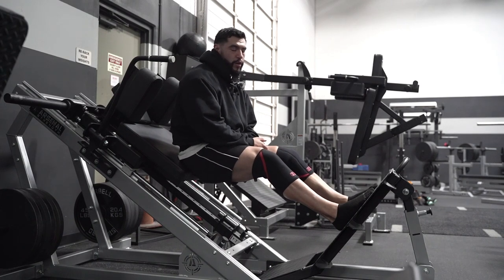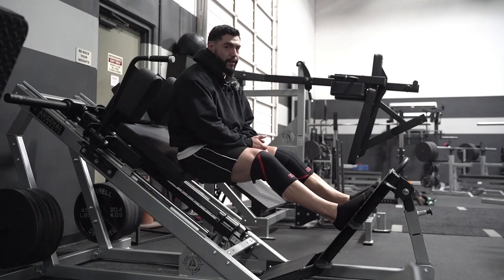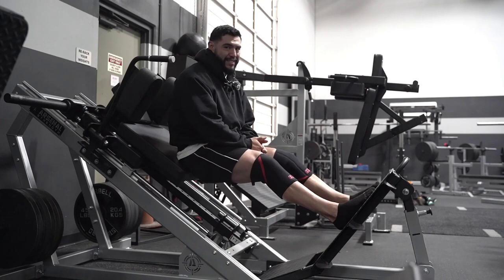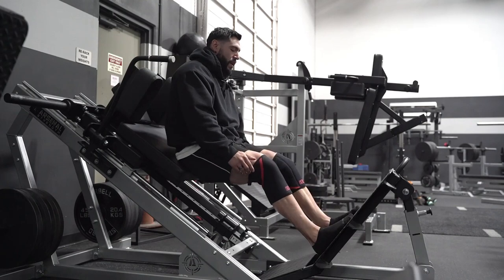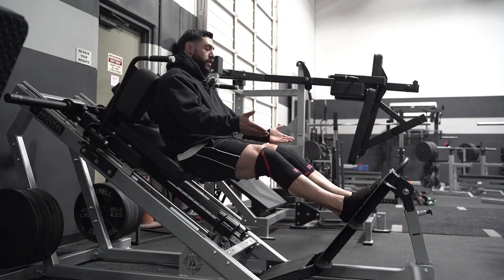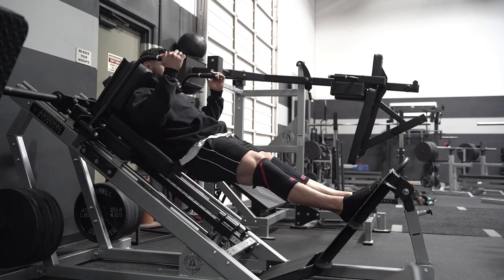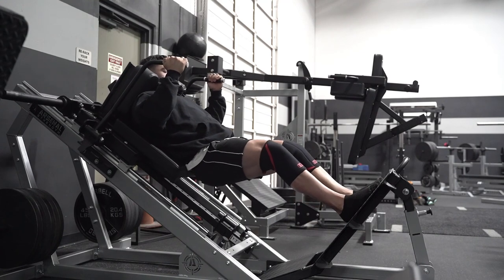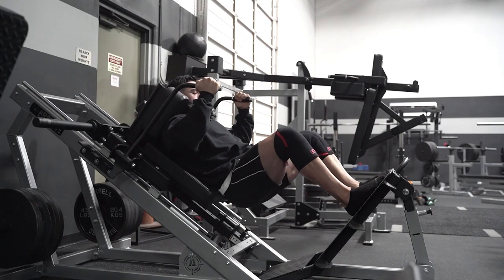Hack Squat (Glute Focused)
Hack squat is an amazing movement when we want to focus on our squat pattern. Another beautiful thing about it is that we can make it either more glute focused or quad focused depending on foot placement.

When focusing on glutes we want to have a higher stance which will allow less knee flexion focusing more on the glutes vs quads.